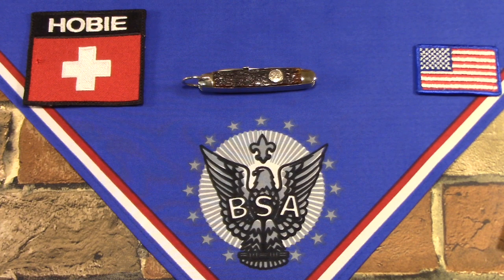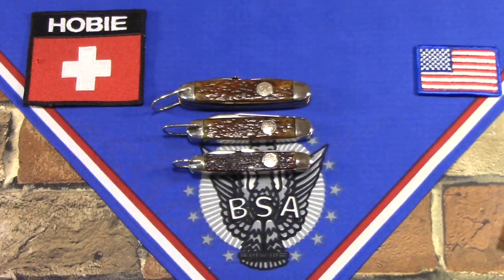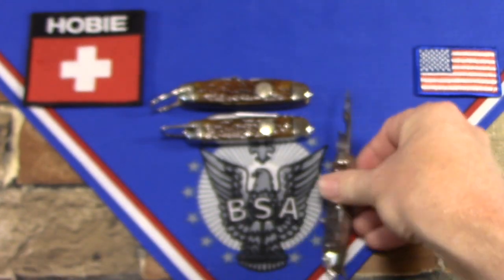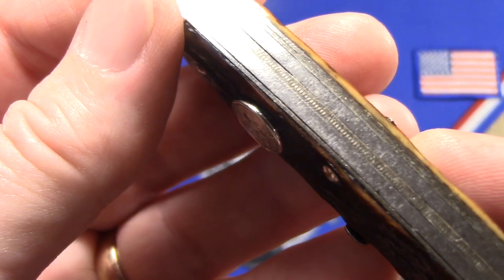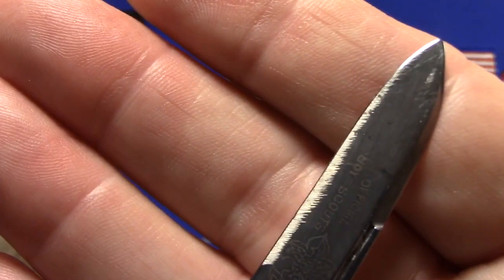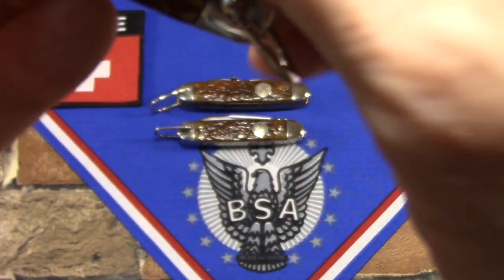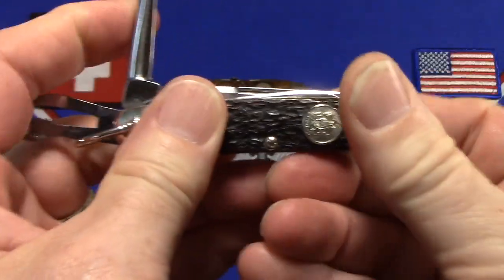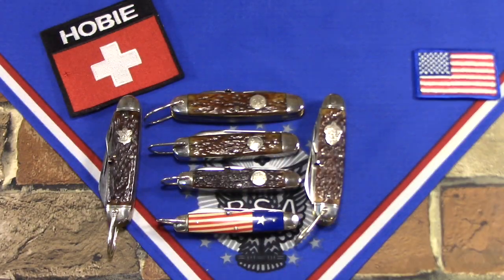Remington's Official "Junior Scout" Knife- the RS4233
A hard to find knife in excellent condition- with full blade etch!  Lot's of other Remington Scout knives shown too.